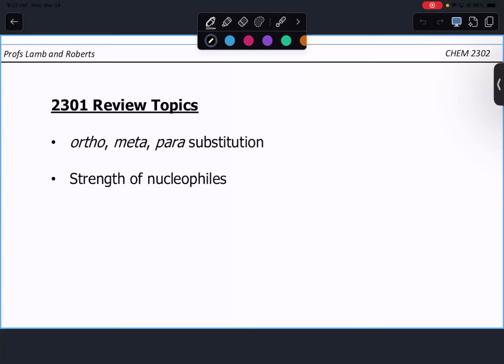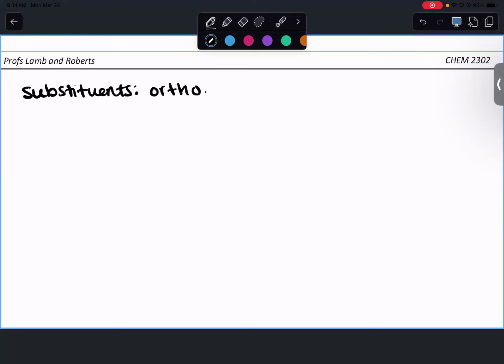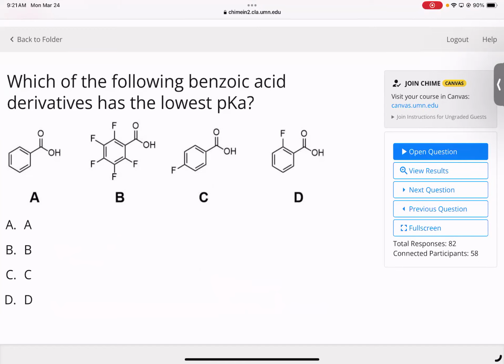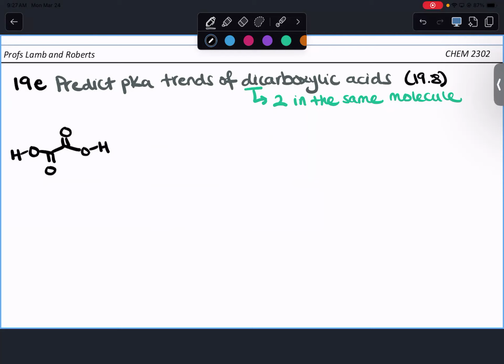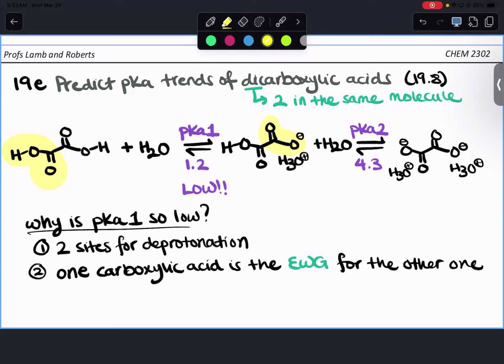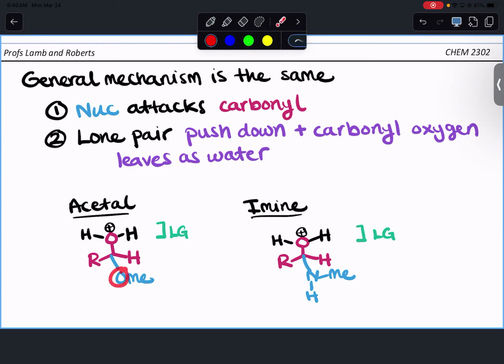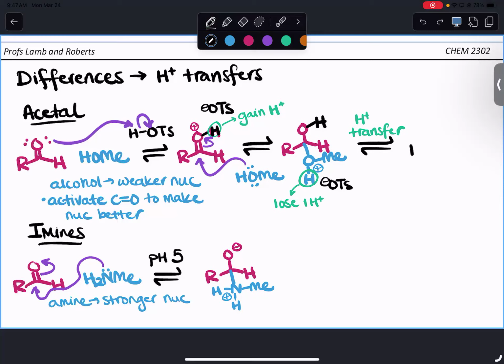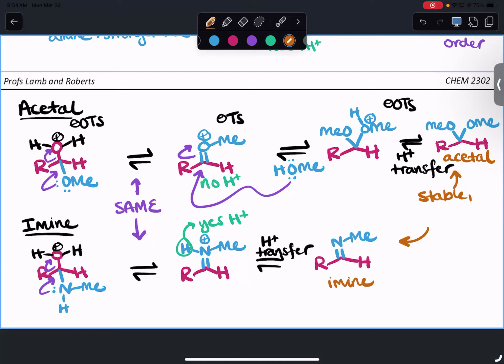CHEM 2302 Lecture 23: pKa and nucleophilicity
In this lecture we cover the effects of different substituents on the pKa of carboxylic acids, including the differences between ortho, meta, and para substitutions on benzoic acid. We also discuss the case of oxalic acid, which is a dicarboxylic acid that therefore has two pKas. We then go into some exam review, covering the similarities and differences between imine and acetal formation.